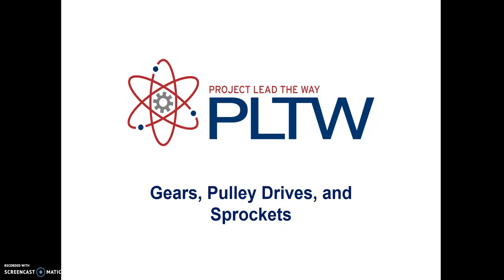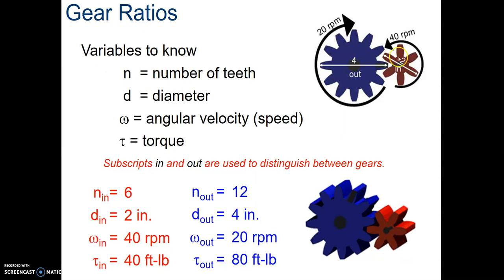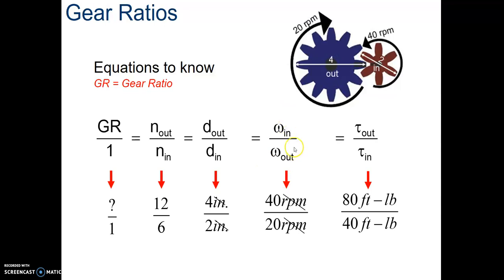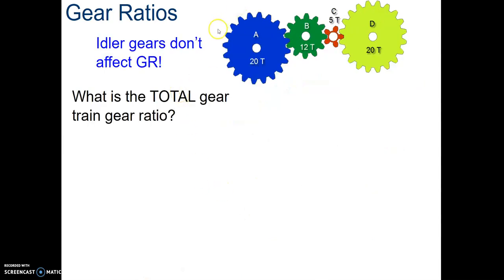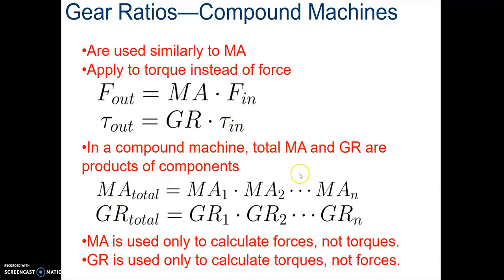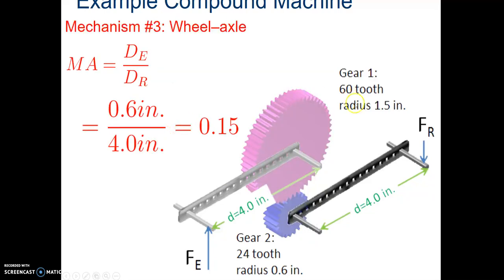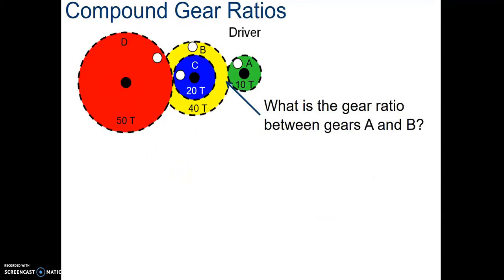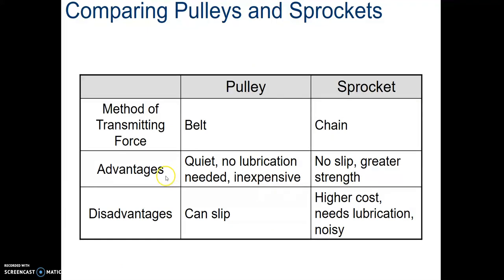Unit 1 Video 5 Gears and Pulleys